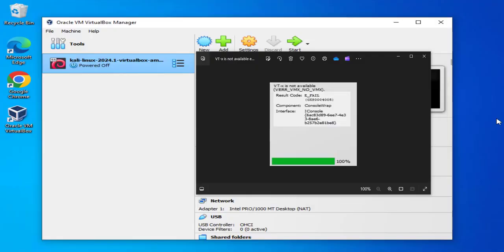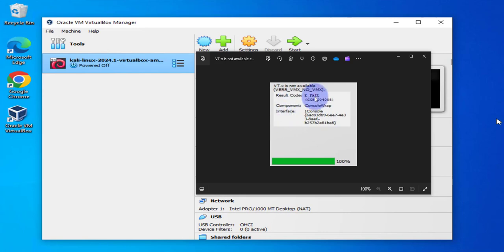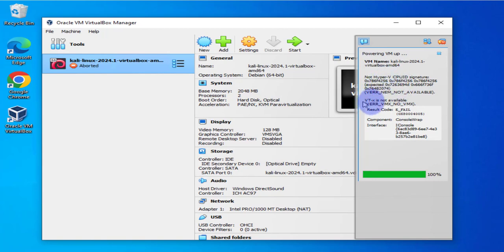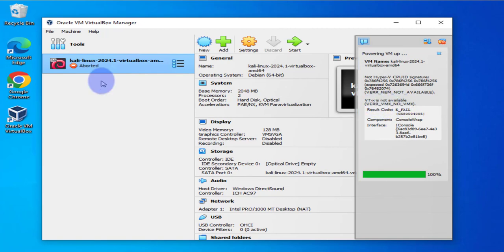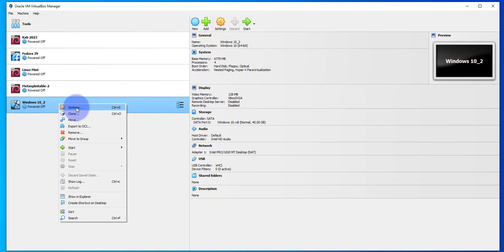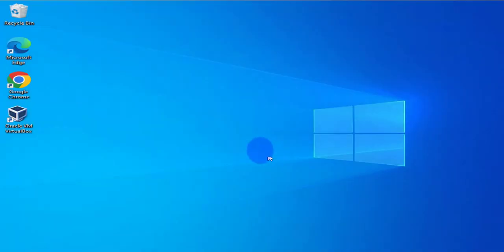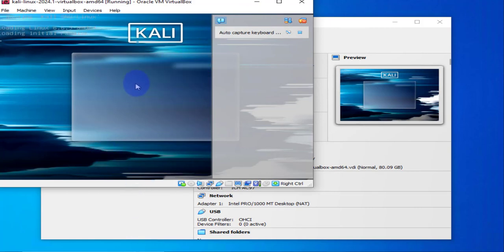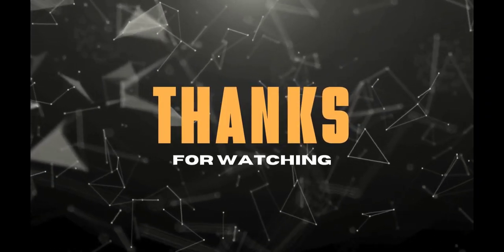Fix VT-x is not Available in VirtualBox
In this video, we will see how to fix an error in VirtualBox. The error my show as VT-x not available or virtual machine aborted. The error may also show as VERR_VMX_NO_VMX